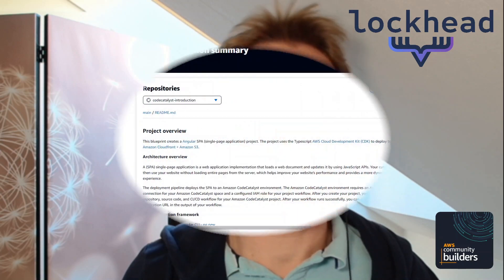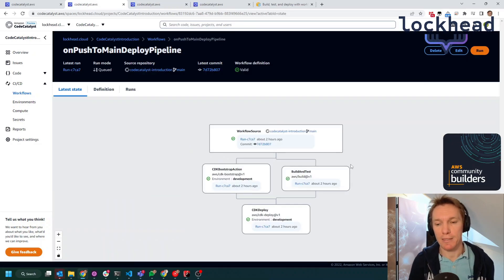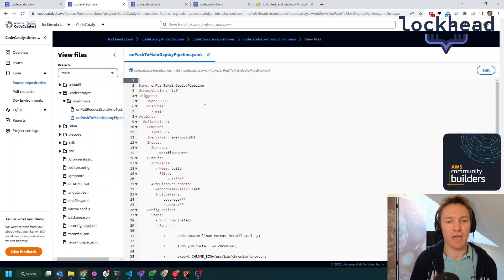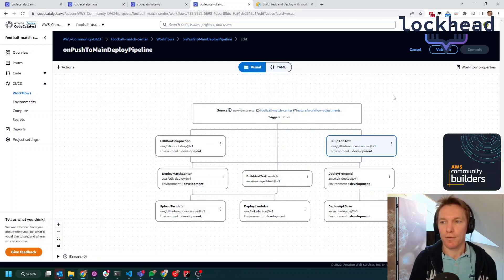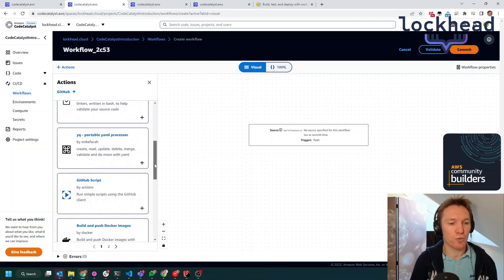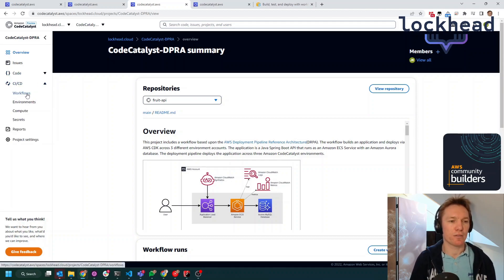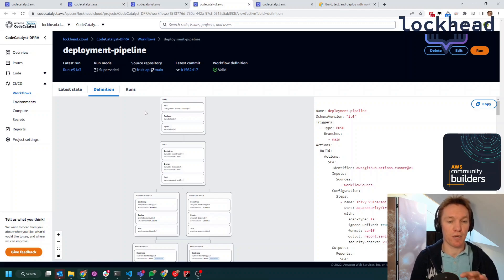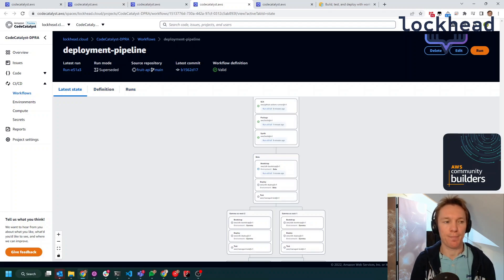Amazon CodeCatalyst - Builder's Insights - Getting Started with Workflows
In this video I am sharing my thoughts and an introduction into the "Workflows" part of Amazon CodeCatalyst, the new "All-in-one" solution to plan, develop, build and deploy Software projects on AWS (Amazon Web Services).

The video explains details on how to get started with the "Workflows" (or say "CI/CD pipelines" within CodeCatalyst, which is, at the time of writing this, in "Preview", with GA hopefully coming soon.